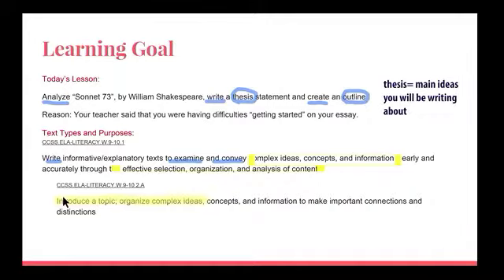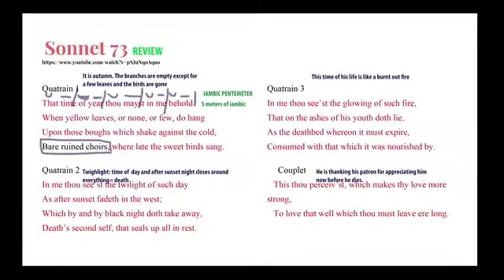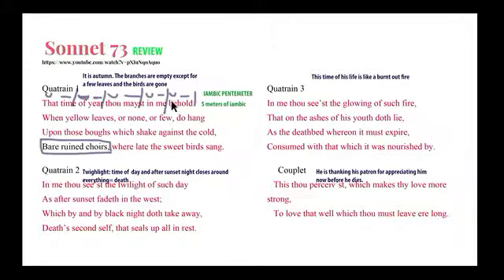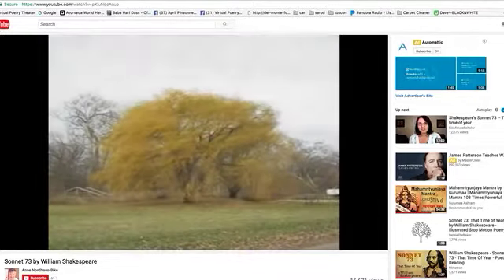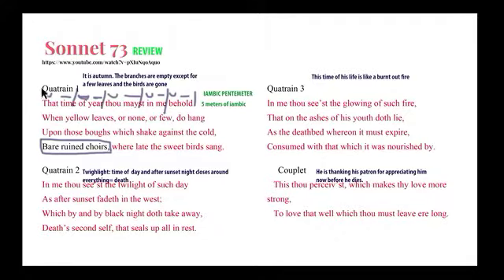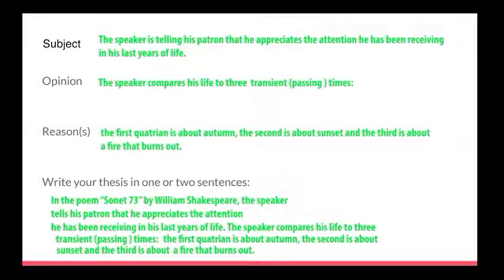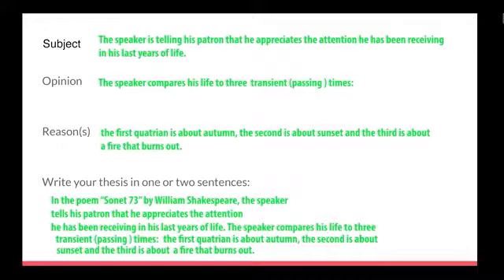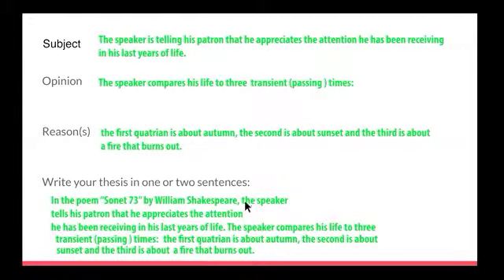How to Write a Thesis